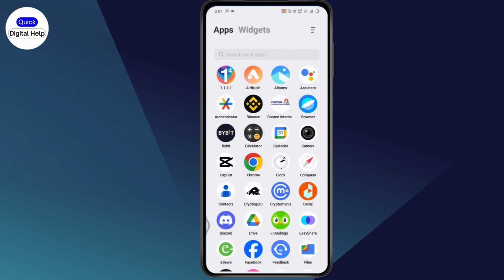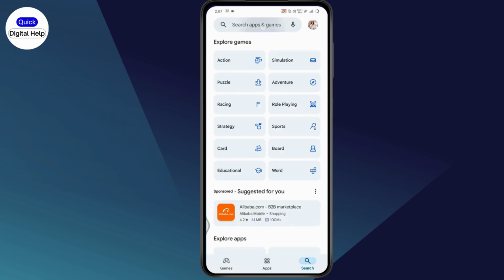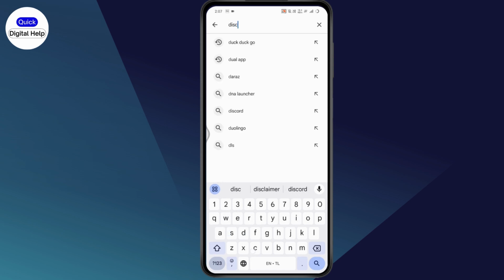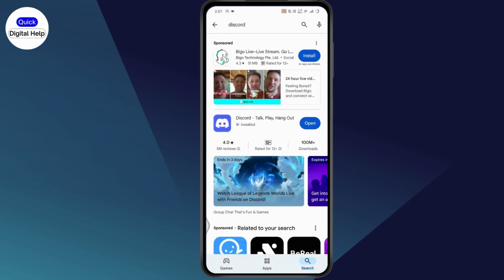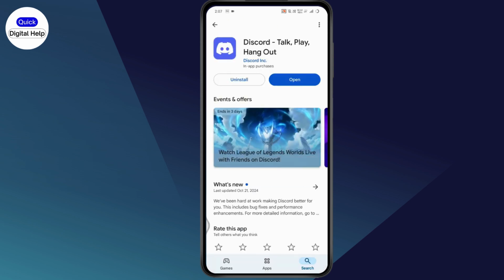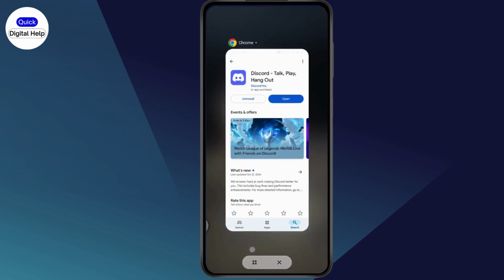How To Fix Discord Video Not Playing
Welcome to our troubleshooting guide on how to fix Discord video not playing! In this video, we’ll walk you through various solutions to resolve this issue, ensuring you can watch videos on Discord without any interruptions.

0:00 - Introduction
0:12 - Checking Your Internet Connection
0:24 - Updating Discord and Graphics Drivers
0:36 - Clearing Discord Cache and Reinstalling
0:48 - Conclusion